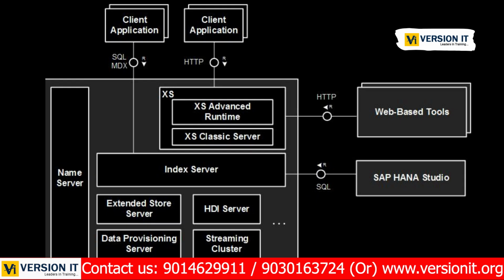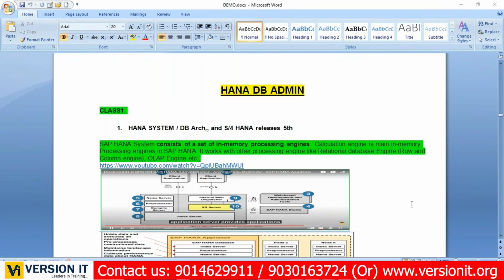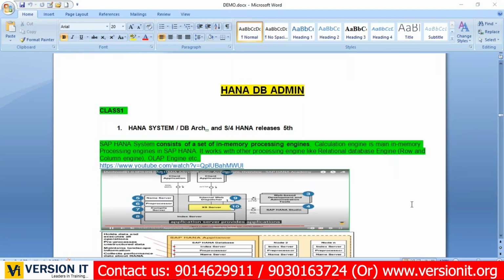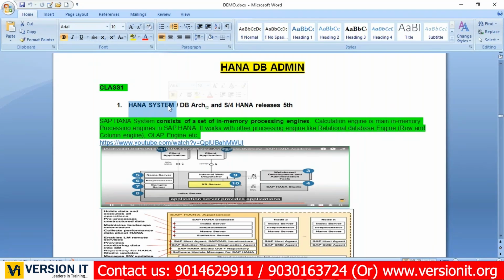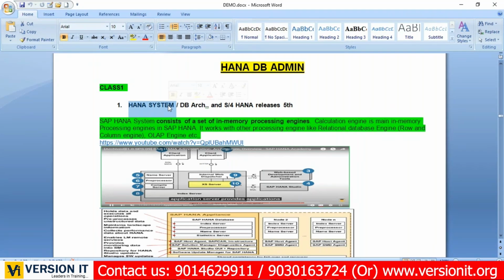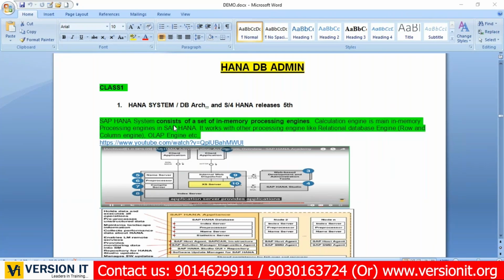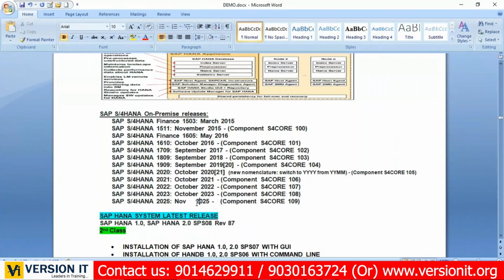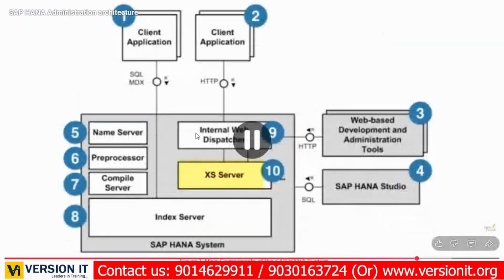BASIS Training in Hyderabad | BASIS Administration | BASIS Course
Kickstart your IT career with our BASIS Training in Hyderabad, designed to help you master system administration from the ground up. This comprehensive BASIS Course covers key topics like system installation, configuration, user administration, transport management, performance tuning, and monitoring real-time environments.

Our BASIS Administration training is led by experienced industry professionals who provide hands-on practical sessions and real-time project exposure. Whether you are a beginner or an IT professional looking to upgrade your skills, this course offers the right guidance to become job-ready.

At Version IT, we ensure quality training with flexible batch timings, an updated curriculum, and dedicated placement support to help you build a successful career in system administration.